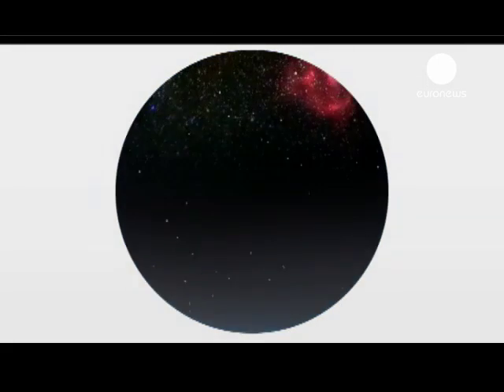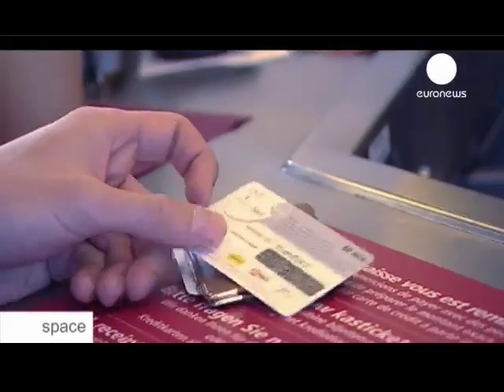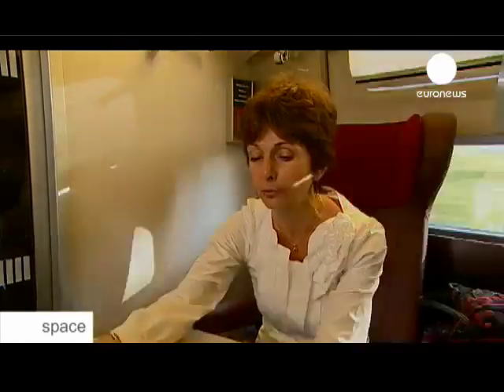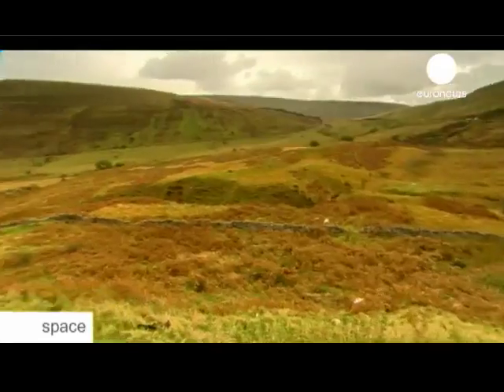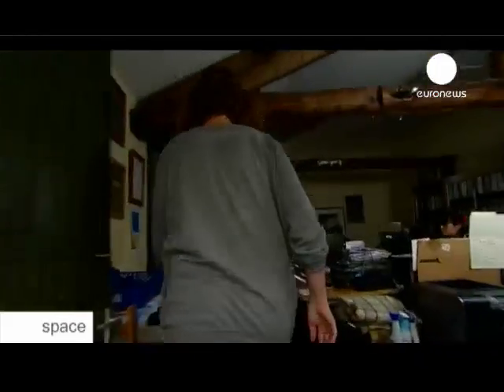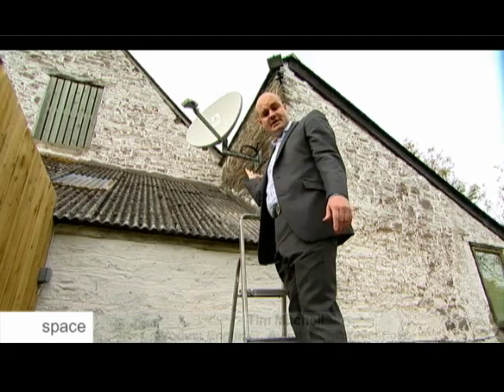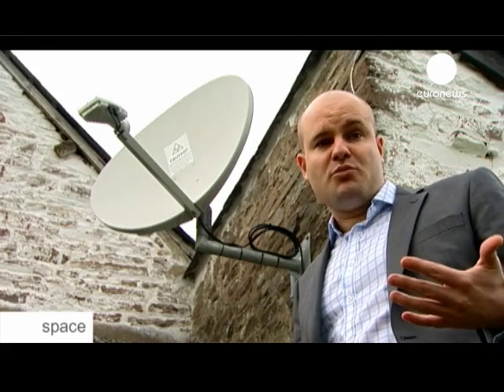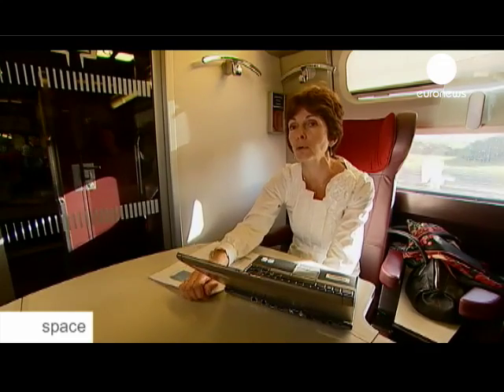ESA Euronews: Satellite broadens broadband's horizons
High-speed Internet is becoming more and more of a necessity wherever you
are, whether in the middle of nowhere or in a fast-moving train. Now, if your
connection is via Space, you can always stay online. Satellite Internet - a
universal and efficient way to access the web.